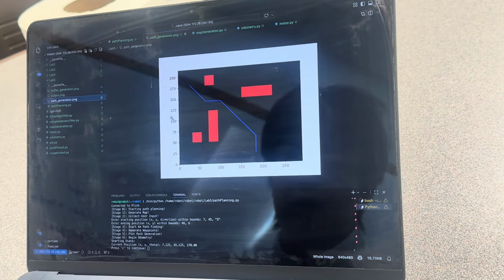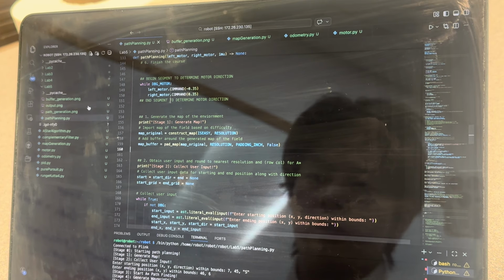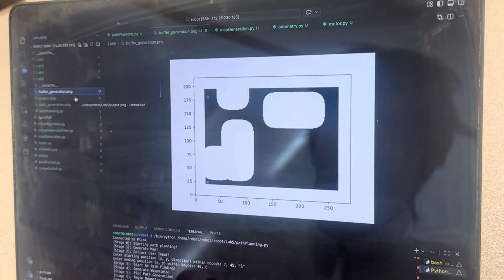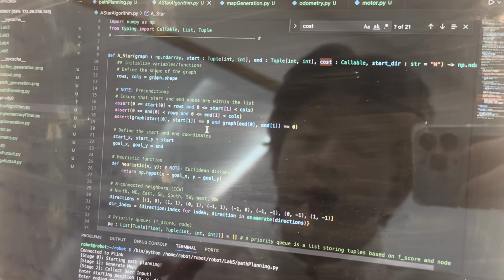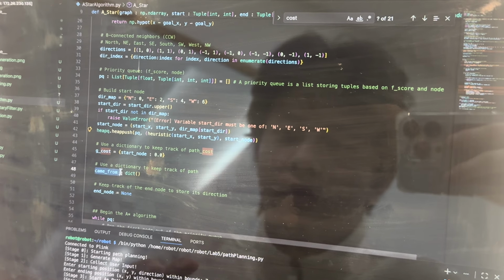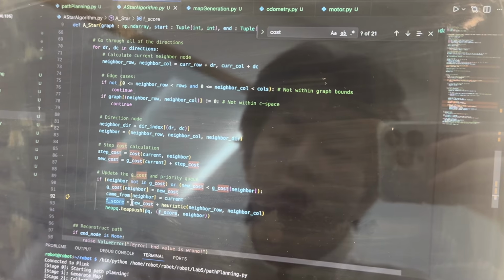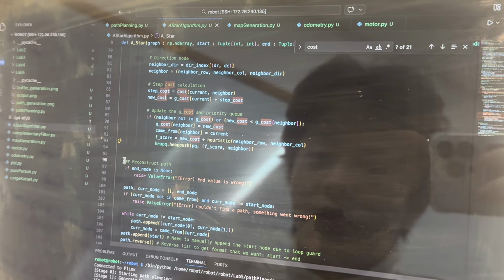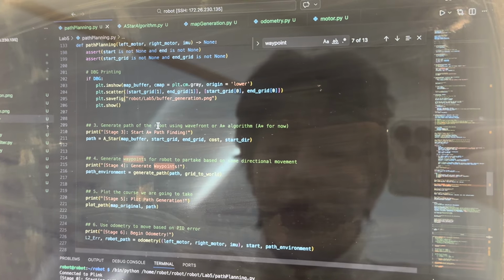16281_S26_Team3_Lab5_PathPlanning_Check-In